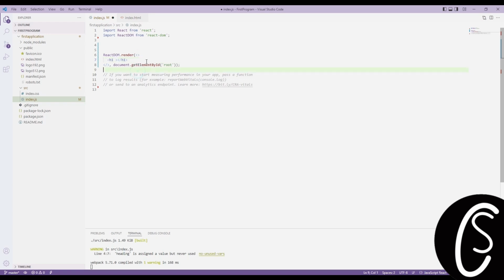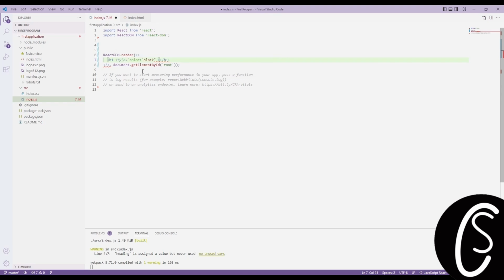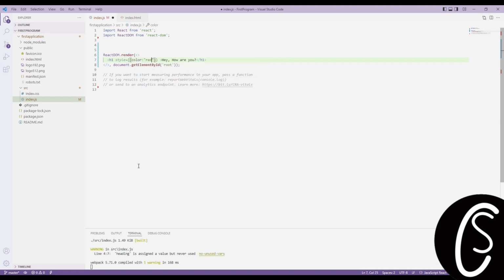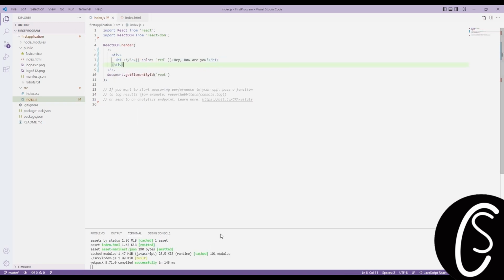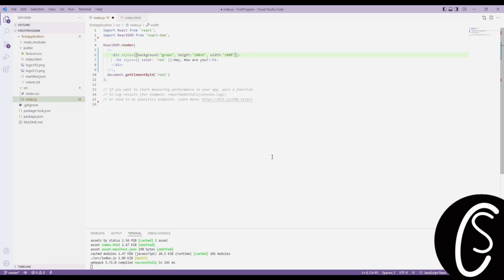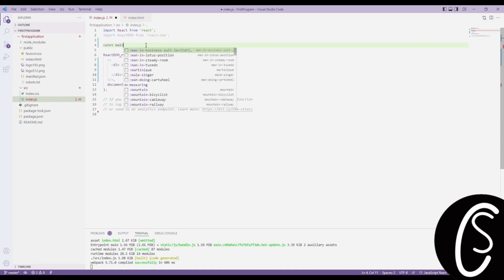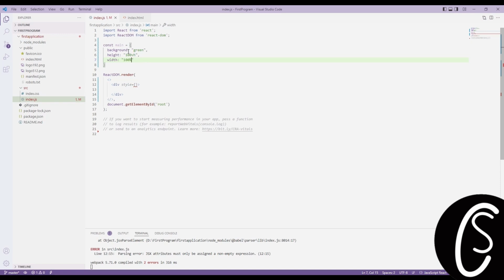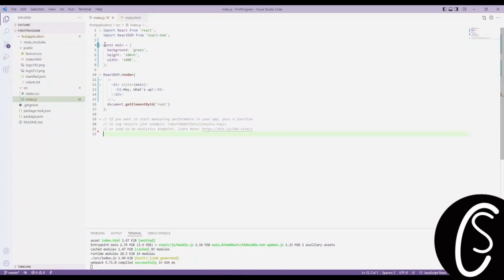4 Inline and Internal Styling in React JS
Learn how to apply Inline and Internal Styling in React.js! 🎨 Explore different ways to style React components, including inline styles, CSS-in-JS, and best practices for managing styles in your React projects. Perfect for beginners!

Inline styling in React JS
Internal styling in React JS
React JS styling tutorial
React inline styles
React internal styles
React CSS styling
How to style React components
React JS style best practices
React styling methods
React component styling
CSS in React JS
React JS inline vs internal styles
React JS styling examples
React styles vs CSS modules
React inline styling tutorial
React JS styles and themes
React inline styles with JavaScript
React internal styles with useState
React component-based styling
React JS inline styles with props
React JS inline styles with conditional rendering
React JS styling with dynamic classes
React CSS-in-JS tutorial
React JS styling using Tailwind CSS
React internal styling best practices
React JS inline styling pros and cons
How to apply CSS in React
React inline styling with hover effect
React styling with styled-components
React styling with Sass
React styling with Bootstrap
React JS global styles
React component-level styles
React dynamic inline styling
React styling with Material UI
React JS inline styles with media queries
React styling with CSS-in-JS libraries
React styles in function components
React class components styling
React JS inline styles vs external styles
React styling performance optimization
React JS CSS modules tutorial
React JS scoped styles
React styles with variables
React conditional styling methods
React component reusability with styles
React styling for responsive design
React UI design with styles
React JS theming with styles
React styles with animation